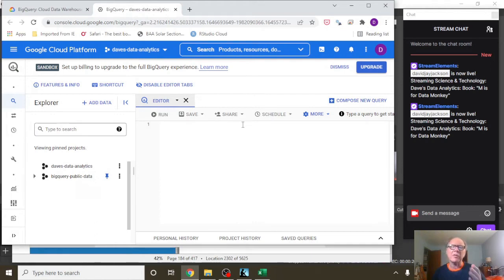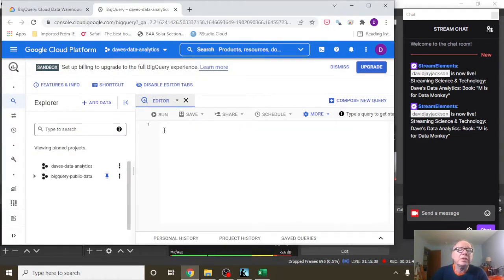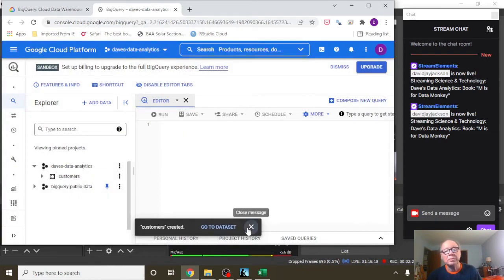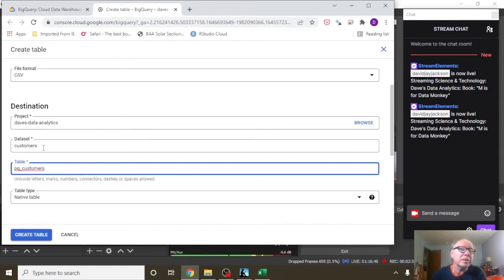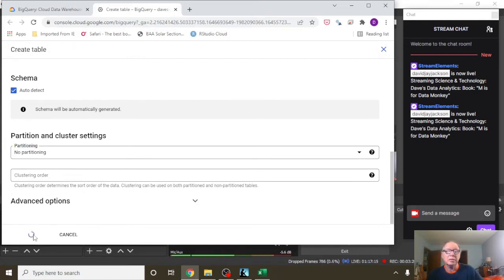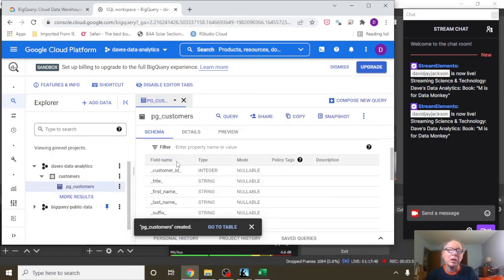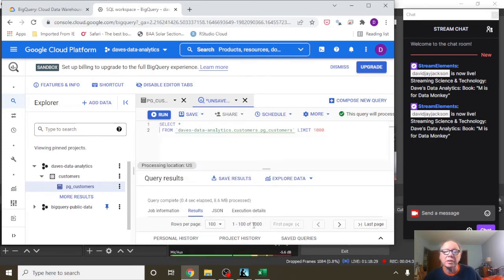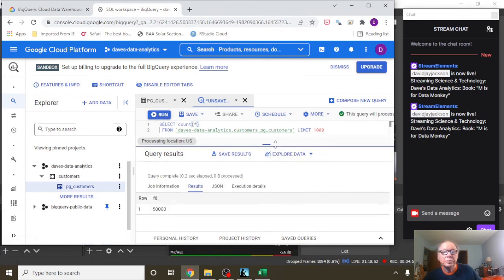Big Query/SQL: Importing CSV Data (vid 01)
In this tutoral I walk you throug importing csv data into